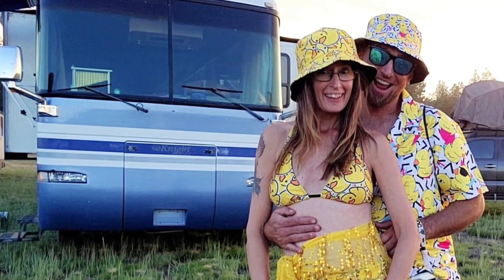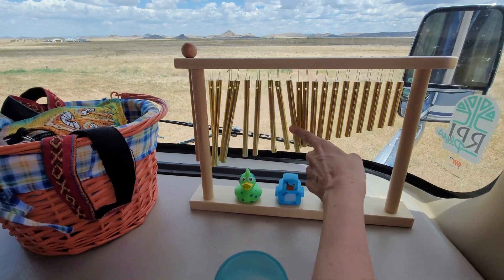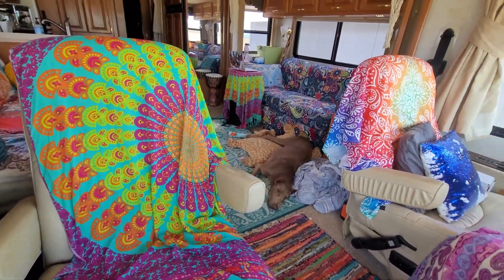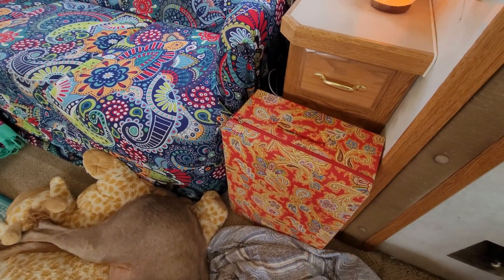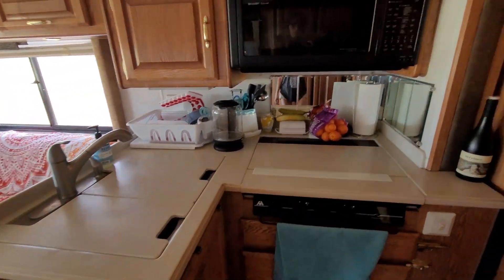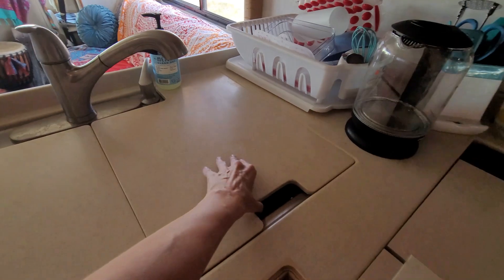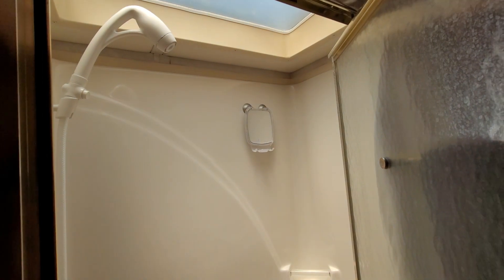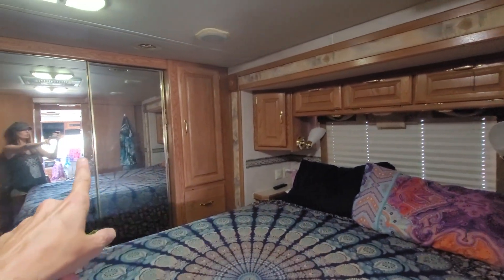RV TOUR! Adding COLOR! | From Vanlife to RV Life!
I thought I would show you around our new "big fort on wheels" as we are starting to decorate, bring some of the color from my van, inside to the RV and trying to make it more alive with bright happy stuff inside so it feels like home.

We met in November of 2022 while I was on my solo full time vanlife journey and 7 months later, we purchased this "New to us" RV together.

It's a 2003 Monaco Knight Diesel Pusher and came to us as a boring, colorless vessel just waiting to be "Loved by Jen" with color.

So here you go - the first of many tours we will share as we will be remodeling the inside, making changes and sprucing this baby up over the next few months!

Thanks for following along on my journey!!